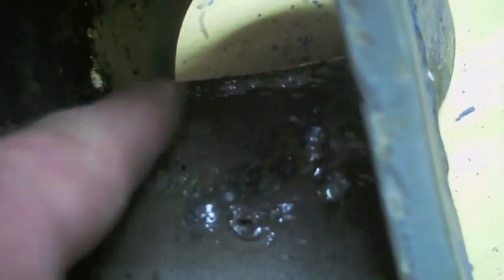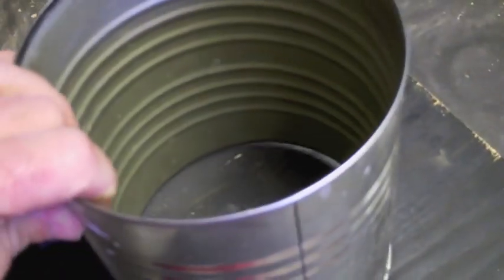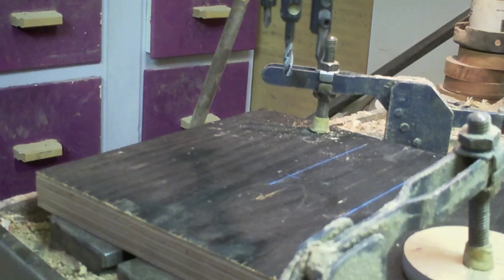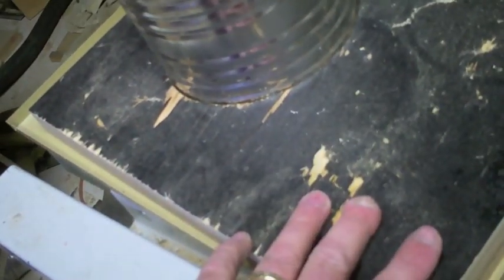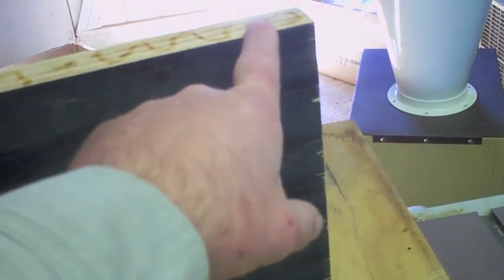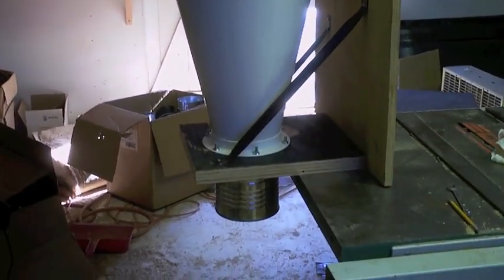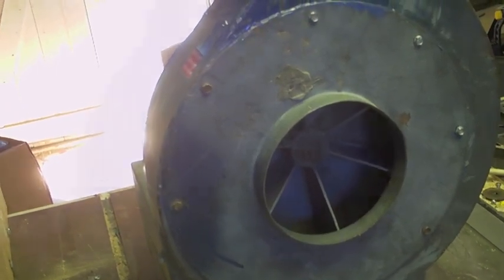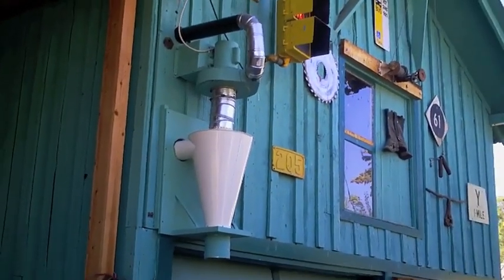Home Built Cyclone Dust System pt.5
Mounting the cyclone and blower was a pain, the combination was too much for me to lift into place as one unit by myself so they had to be separated then realigned on the wall.  The 4 inch output on the blower will be swapped with 5 to reduce resistance.

You can find additional information on this project in the following link.  Updated as progress continues!